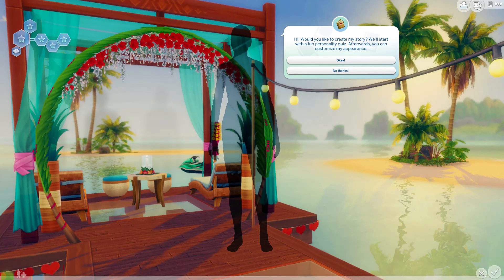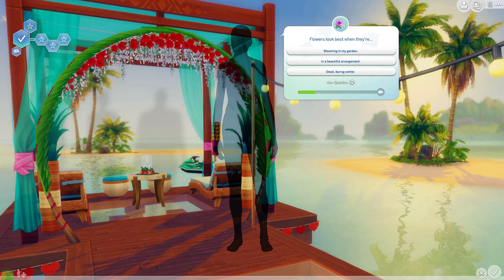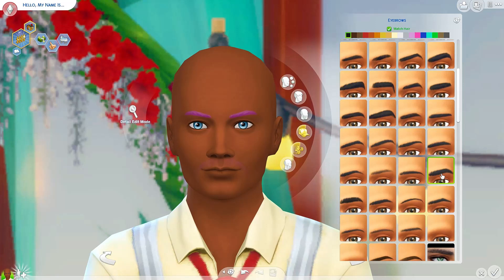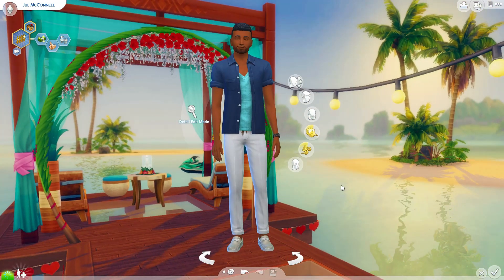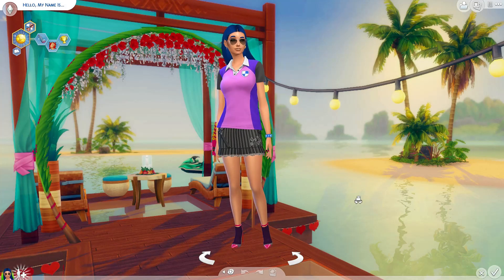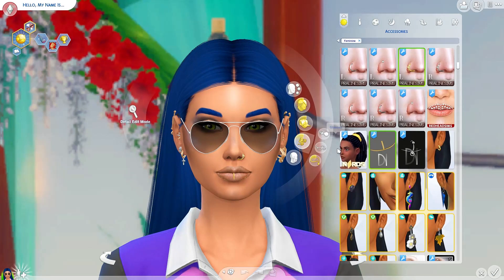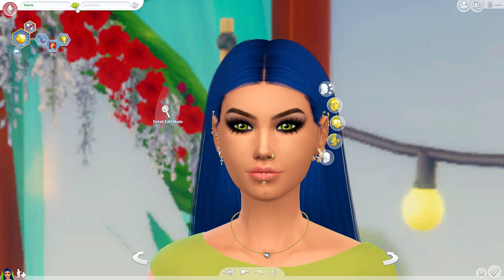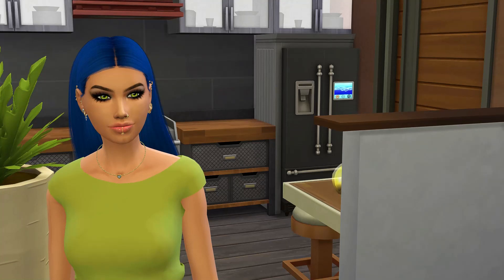SIMS4 CAS Story Mode gave me her 🔥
We created two SIMS in story mode but this last one was 'fiyah' 👌 |😊 Enjoy SIMMAS 🍹🌴 keepitirie SIMS4 CAS.

This video is created and is owned by the channel owner.